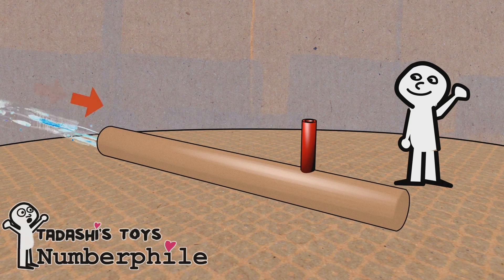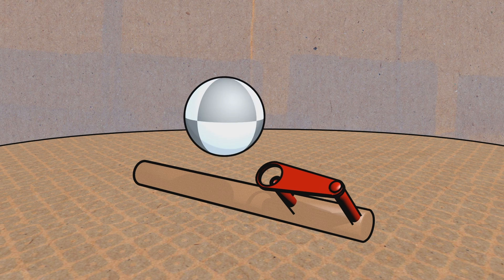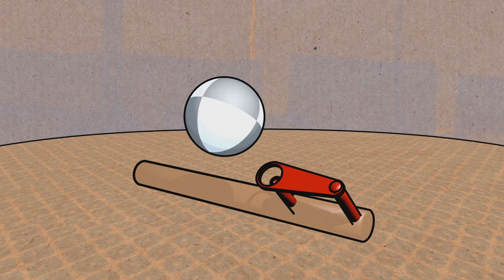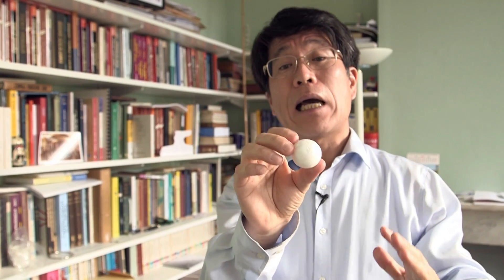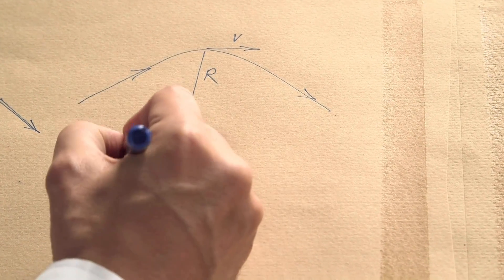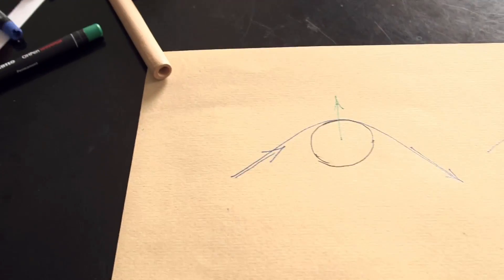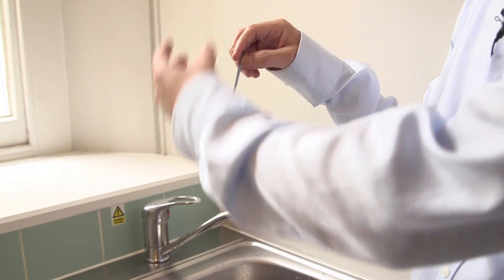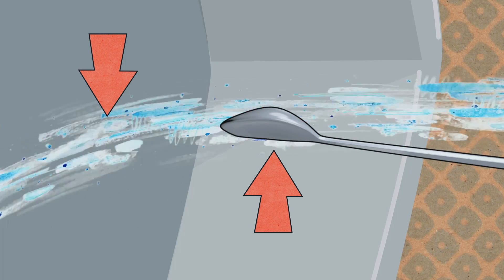Floating Balls and Lift - Numberphile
Tadashi discusses pressure and lift... with a toy of course!

Editing and animation in this video by Pete McPartlan

A NOTE ON THIS VIDEO:
A few of our Tadashi videos blur the already blurry line between mathematics and physics... Some people suggest they may be a better fit on Brady's dedicated physics channel (called Sixty Symbols).

In response, the reasons they are on Numberphile are:

1) Tadashi, while certainly a modern polymath, is based in a mathematics department.
2) This sub series (with its animation and extra production work) has been supported by the Mathematical Sciences Research Institute, a Numberphile collaborator.
3) Some of the previous and future Tadashi videos are more math-oriented than physics - and it just makes sense to put them on one channel rather than dividing the series between two channels on an ad hoc basis.

In a multi-disciplinary world, it is challenging to run YouTube channels which people come to associate with just one discipline.

That said, feel free to go over and watch hundreds of physics videos on Sixty Symbols